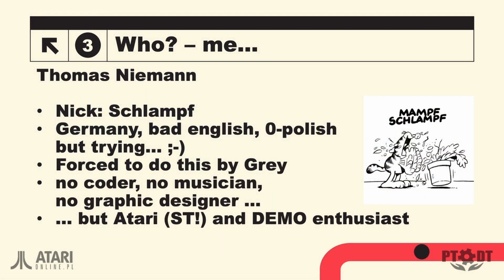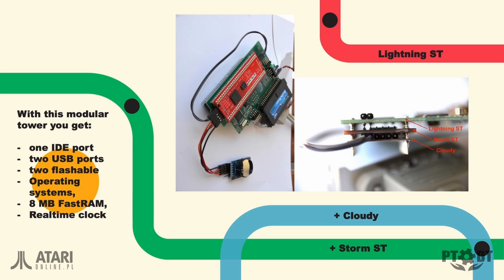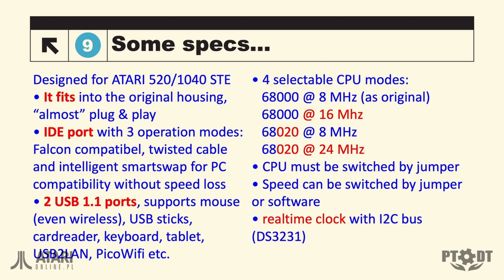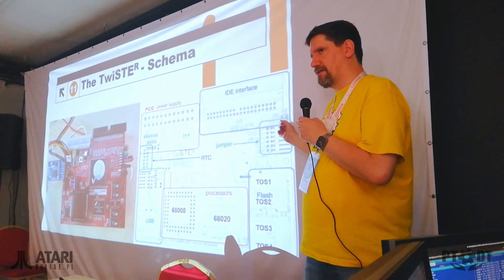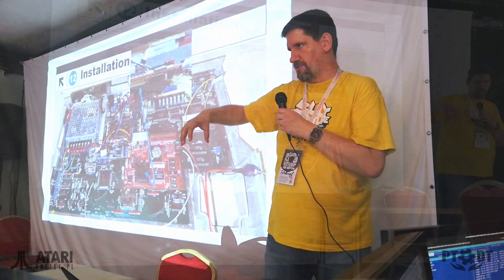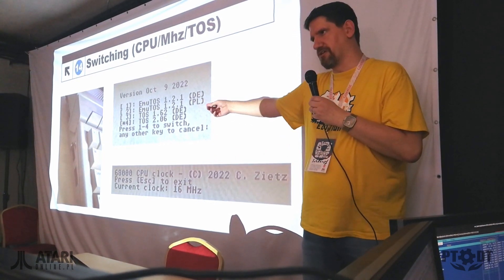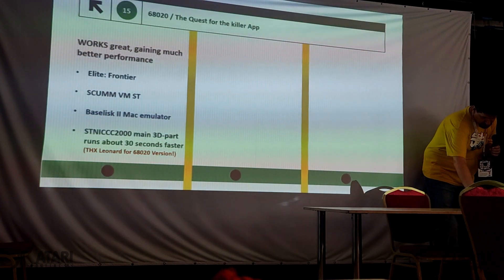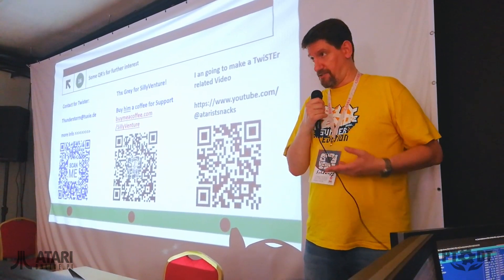New extension card for Atari STE - TwiSTEr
During Silly Venture Summer Edition 2023 (Gdańsk, August 18, 2023), Thomas "Schlampf" Niemann presented an expansion card for Atari STE based on the 68020 processor and talked about its capabilities and parameters. Left camera recording: Zoltar-X, right camera: Kaz, additional camera: Felice, editing: Misza.

The opening animation contains fragments of music from the song: "On the El-Station"
  (authors: Daniel "Atarens" Pierzecki & Daniel Zarzycki, album "Double Memory").
The opening animation was created by Robert "Mphobic" Słuszniak
Additional footage: POND5